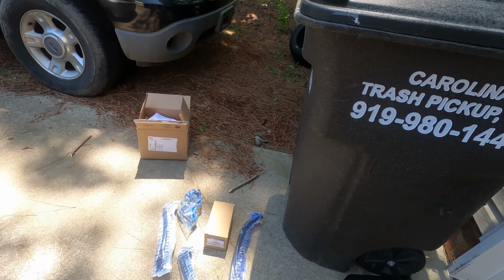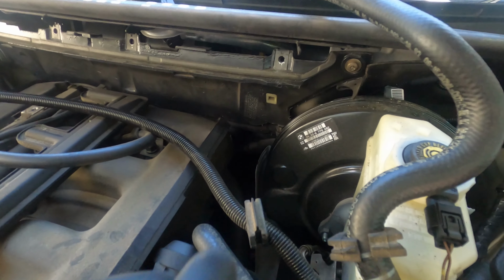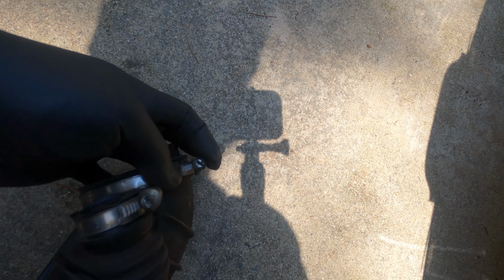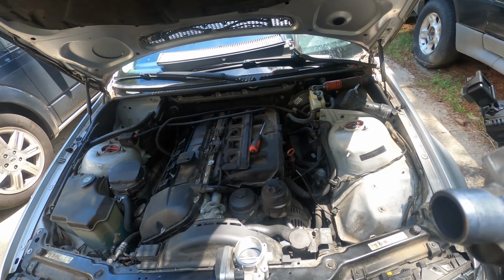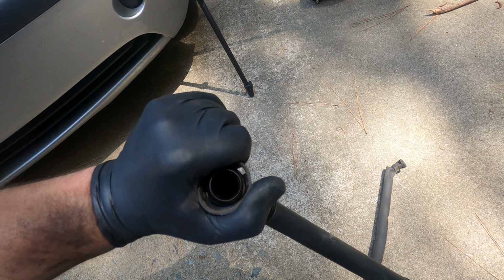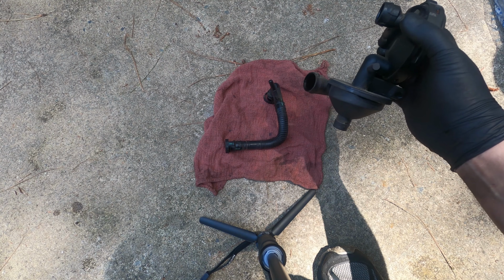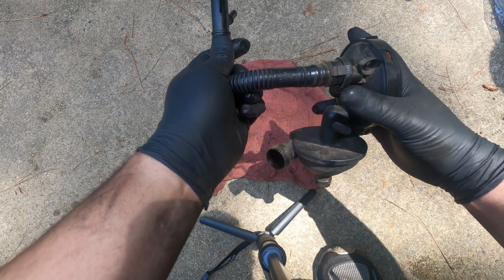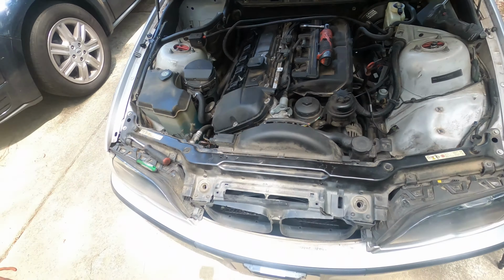BMW 3 series crankcase vent valve replacement(E46)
Replacing the crankcase vent valve in my 2003 E46 due to excessive oil consumption.